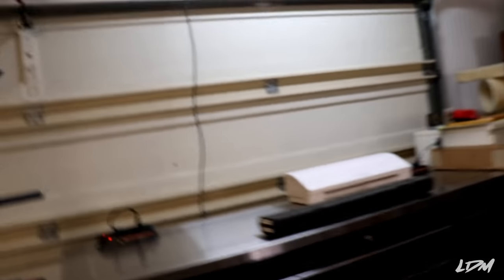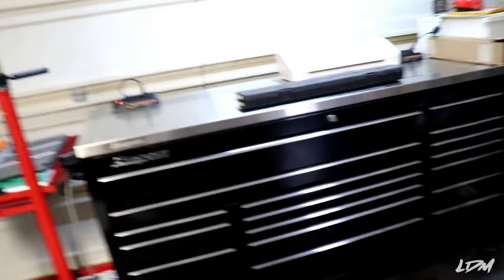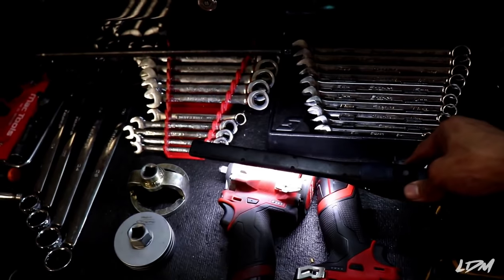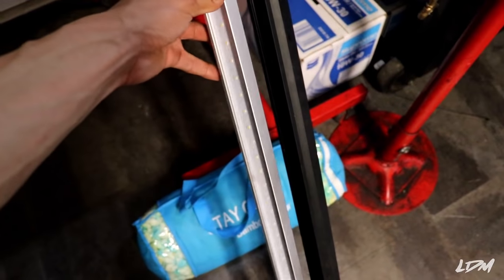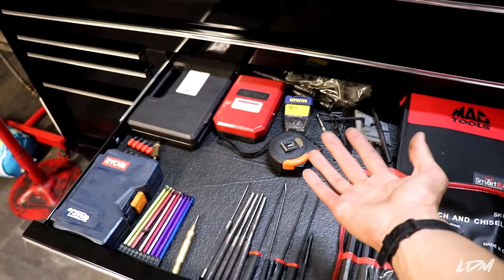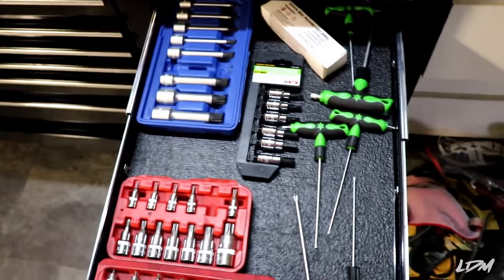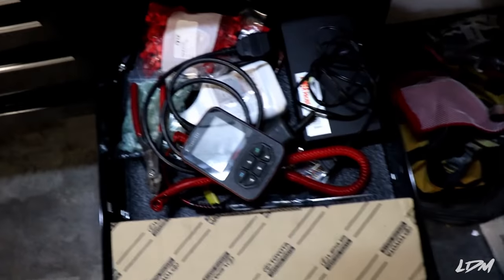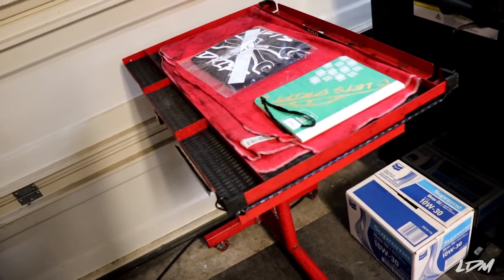TOOLS I USED AS A FLATRATE TOYOTA TECHNICIAN! (TIPS/ADVICE)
PLEASE READ: I'm not saying harbor freight matches snap on quality or craftsmanship. I love Snap On/MAC tools. What I mean is majority of harbor freight tools will work for many jobs and are a good babg for your buck, if you are trying to save money. TOOLS DONT MAKE THE TECHNICIAN!

In this episode I give a run down of whats inside my snap on tool box and some of the tools i recommend to work on the line at a toyota dealer, hopefully this video gives you some insight on things you should buy to become a dealer technician. Dont forget you can have all the tools in the world but it wont make you a better tech!